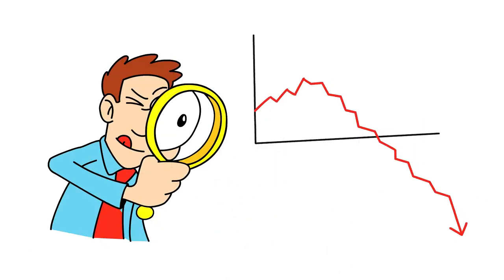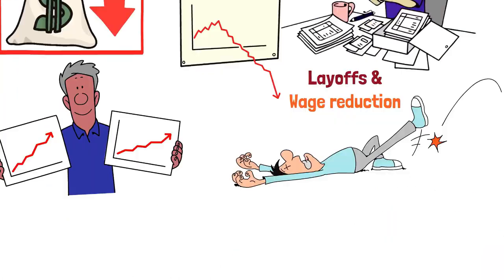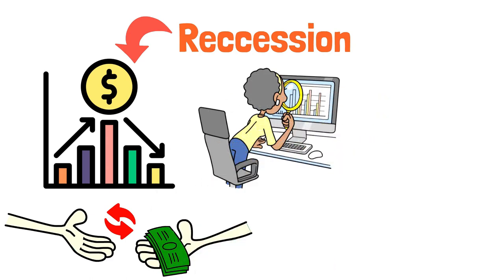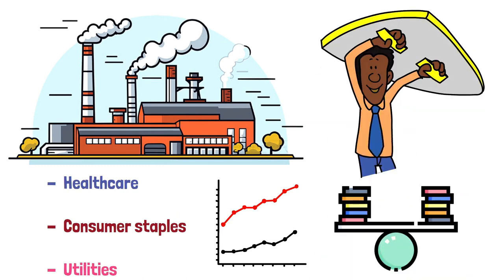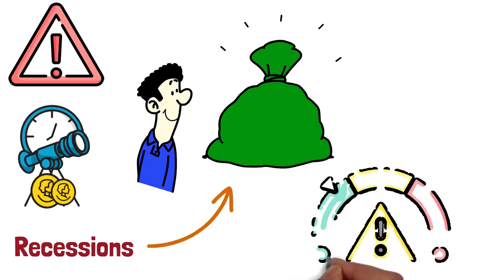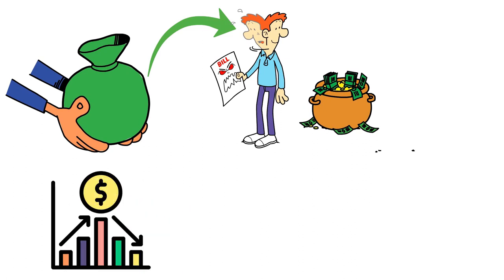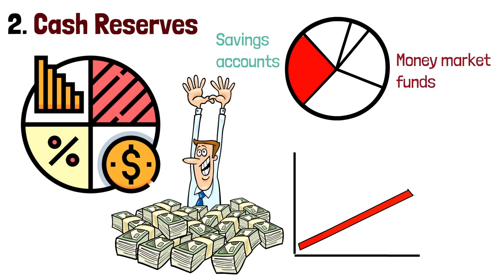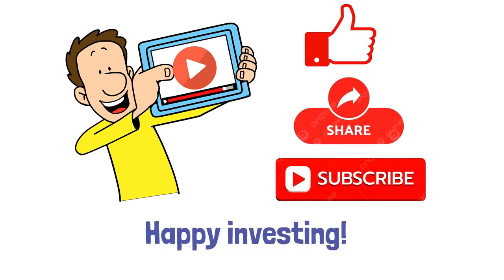You WILL get rich in Recession if you watch these Warren Buffett tips!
A deep drive into the invaluable investment strategies provided by legendary investor Warren Buffett to build wealth during economic downturns and seize this once in a decade opportunity